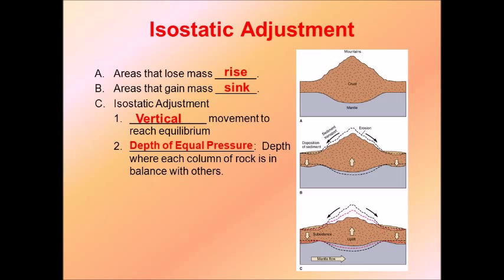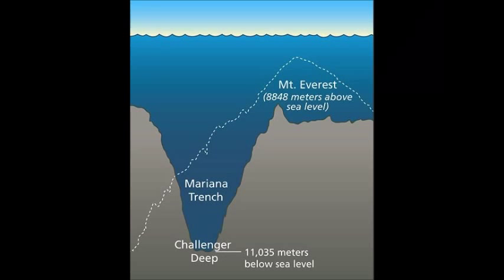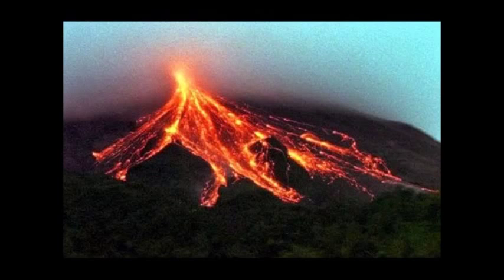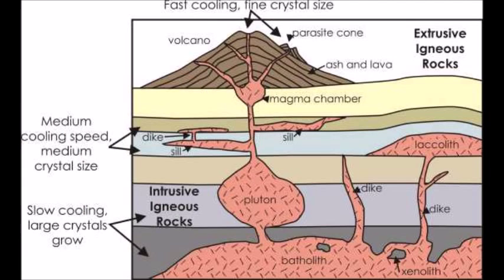My Edited Video